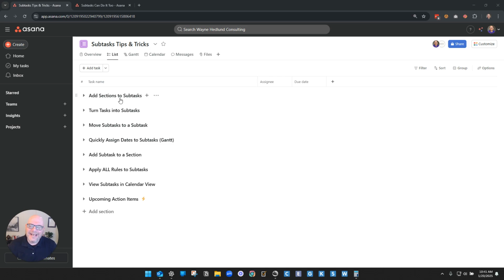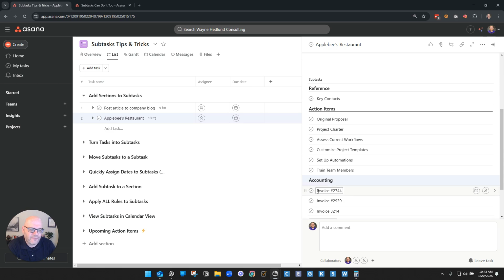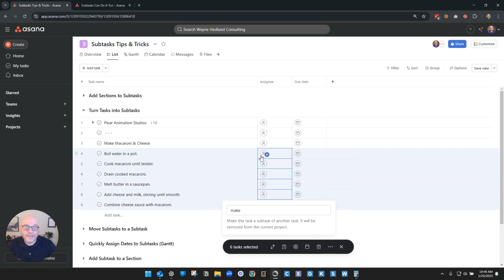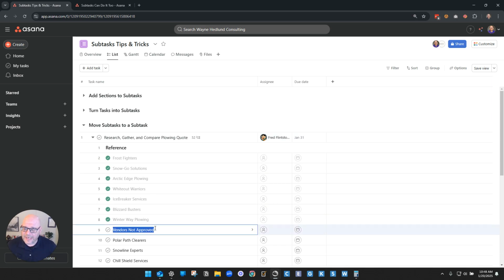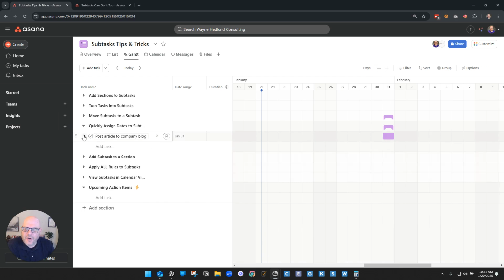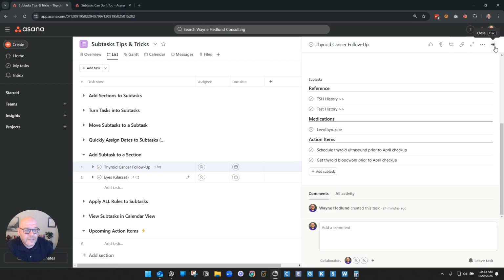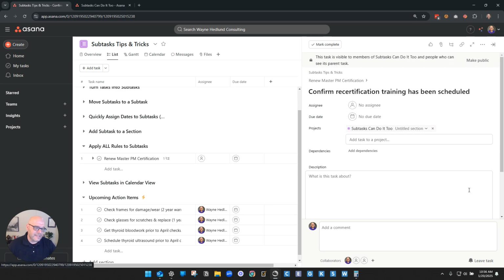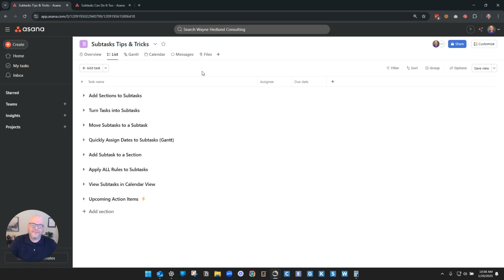Subtasks Tips & Tricks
Discover Asana's Approval task feature. In this video I explain seven unique methods to utilize this powerful feature.

CONTENTS
00:00 Introduction
01:21 Add Sections to Subtasks
04:16 Turn Tasks into Subtasks
06:48 Move Subtasks to a Subtask
10:35 Quickly Assign Dates to Subtasks
12:30 Add Subtasks to a Section
15:04 Apply Any Rules to Subtasks
17:21 View Subtasks in Calendar View
18:55 Conclusion